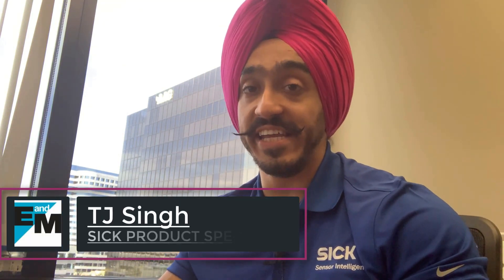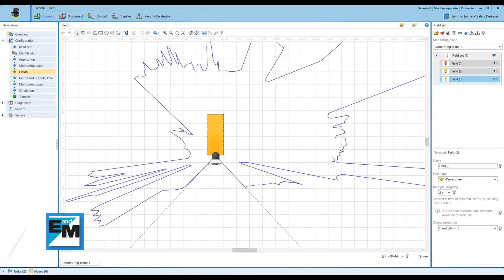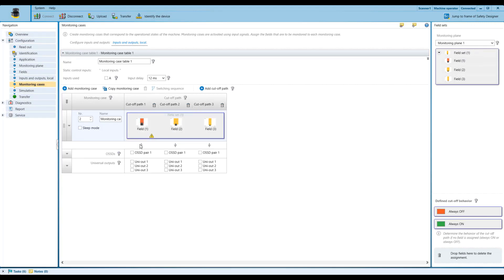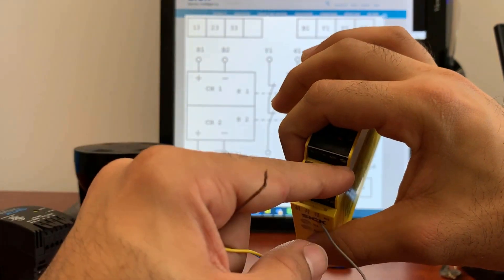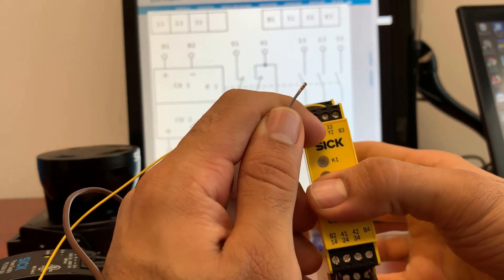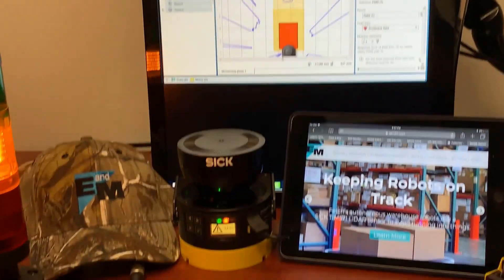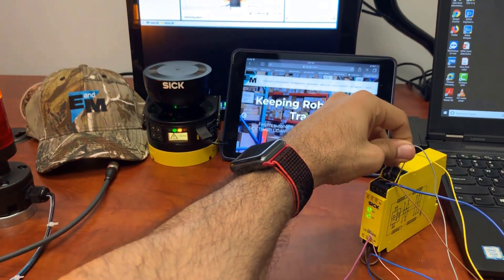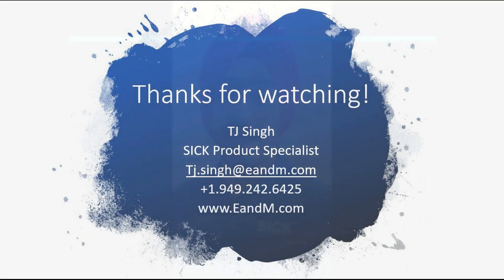Tutorial: Configure and Wire a MicroScan3 to Safety Relay | EandM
Learn how to configure the SICK MicroScan3 Core I/O and wire it to a SICK Safety Relay UE10-30S in minutes!

The MicroScan3 Core I/O by SICK is perfectly suited for safety and navigation in mobile and stationary applications. By using the SICK Safety Relay UE10-30S to take over the safety related signals – it provides fast diagnostics and reduces downtime.

Watch the video now to learn more about these products.